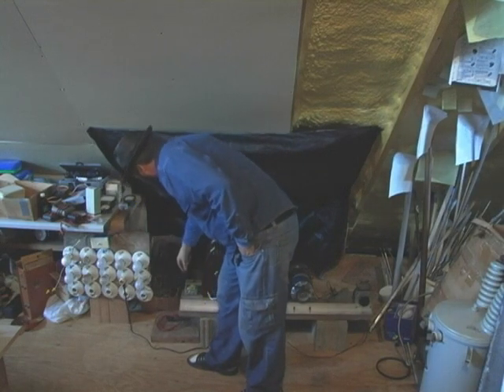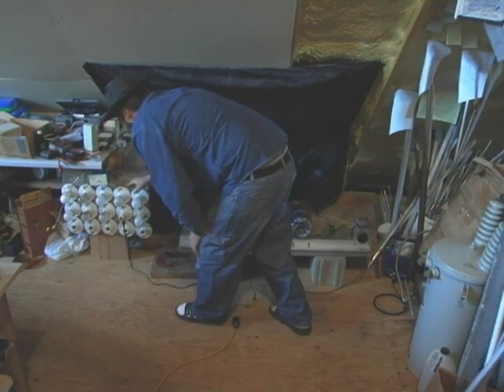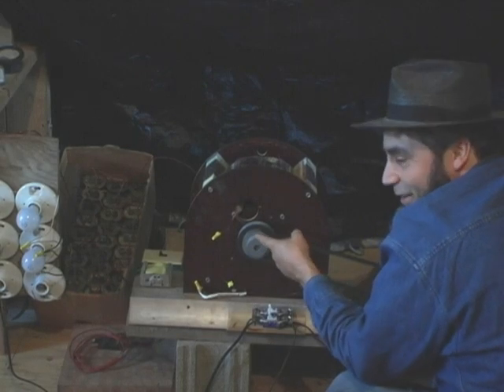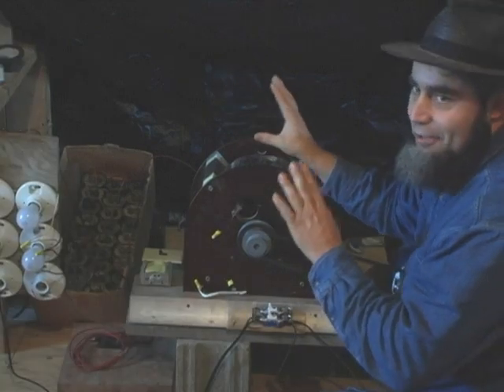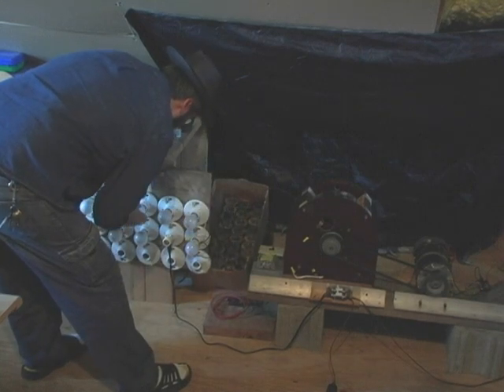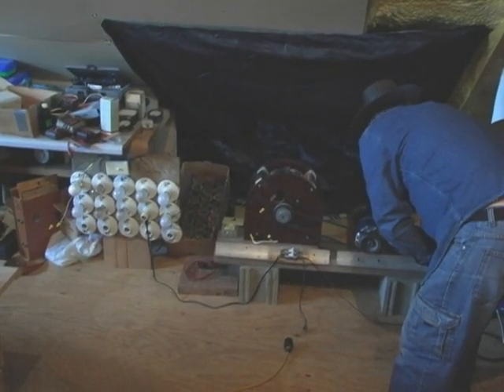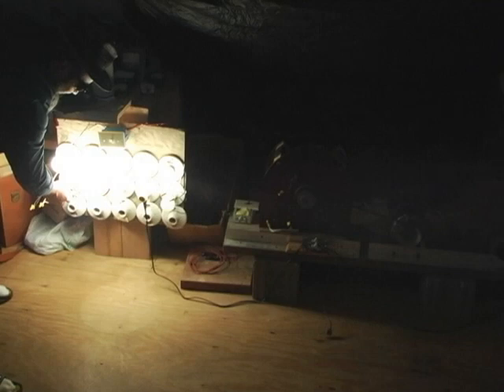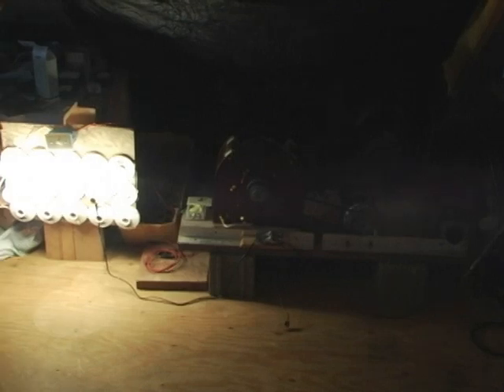WITTS Self Running 900 Watt Fuelless Electrical Generator!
- World Improvement Through The Spirit Ministries

This video clip is showing initial activation & then a self-running electrical motor generator combination with 900 net watts output. This is a result of studying the pioneers such as Tesla, Moray, Hendershot and 20 years of work by a team of top scientists along with several million in R & D. This is very real and is currently in use by the ministry.

THE WORLD NEEDS THESE SOLUTIONS - OPPORTUNITES TO HELP -

Please do not post any negative comment until after you have watched all 28 videos on this channel.

 This video is copyrighted, and in use by special written permission. Please do not redistribute in other than by link. Thank you and God Bless